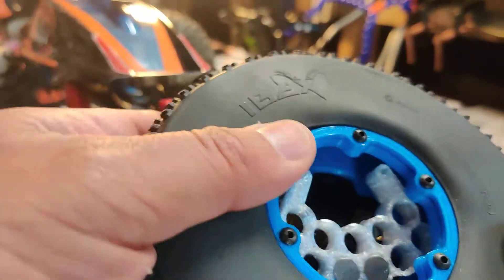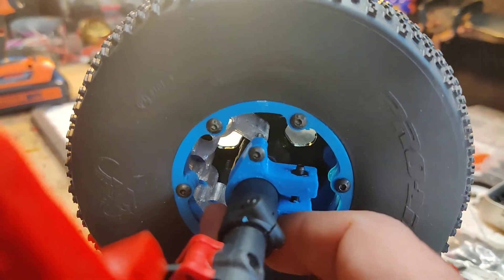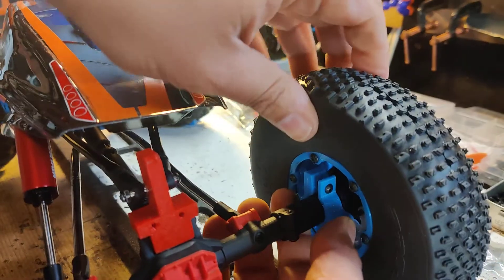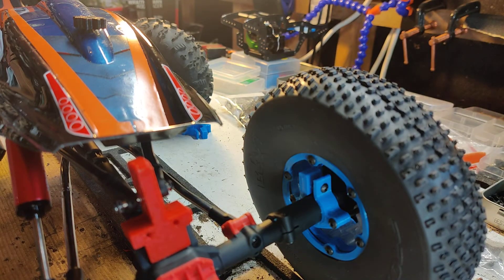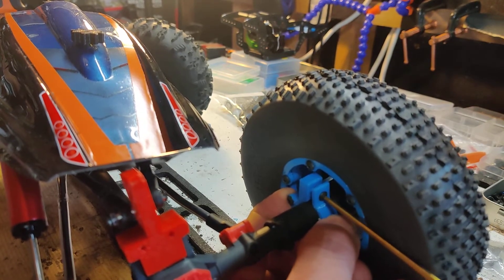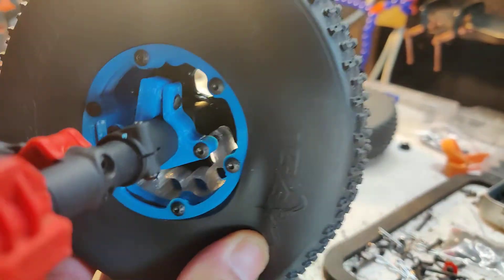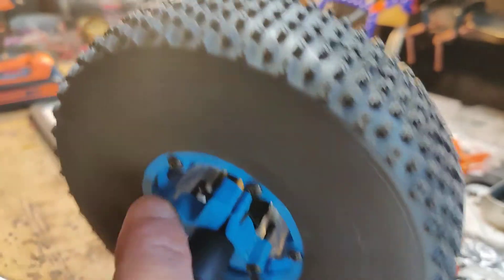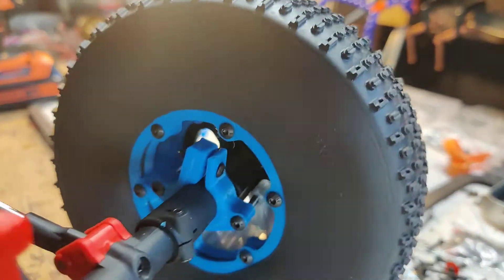Installing 2.2 Pocket wheel with Weight Holder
What do I ask in return?
1. Appreciate the work, don't try to sell this stuff, and give me credits when sharing
2. "likes" on my youtube channel or MyMiniFactory/Thingiverse are appreciated